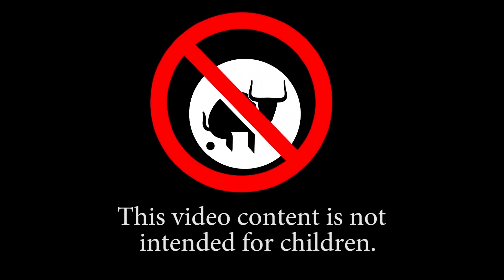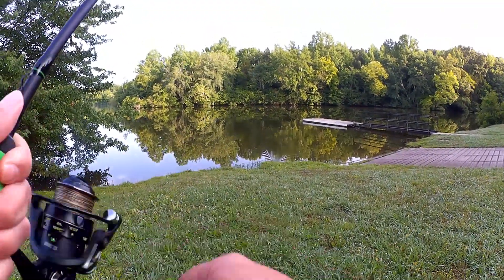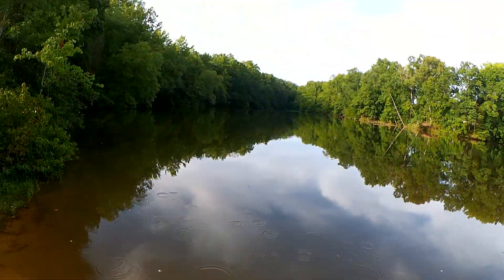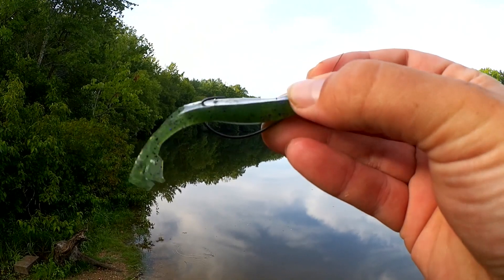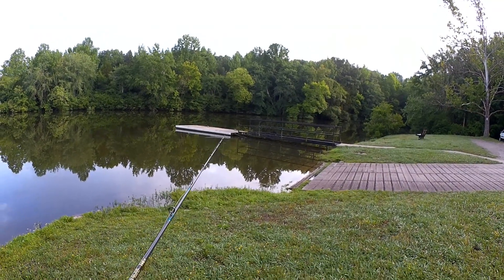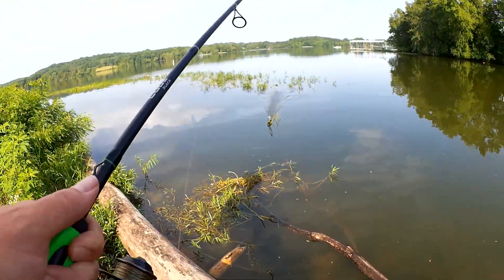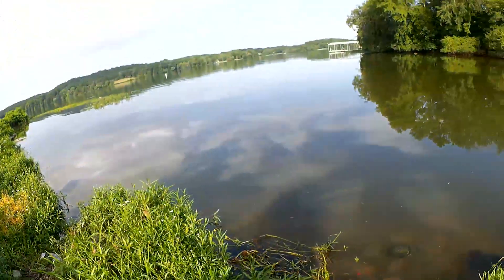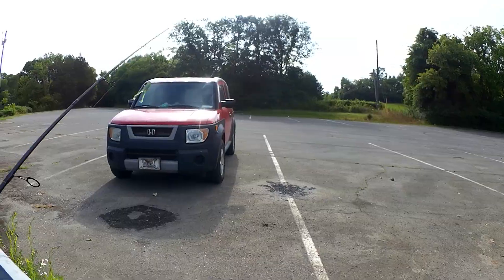Bass Fishing with a Topwater Frog (Toad) and Helping Turtles!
Today I am out bass fishing with a topwater frog (toad) and helping turtles. Some people call this style of soft plastic frog, a toad. Unlike a hollow body frog, this topwater lure is rigged with a single hook. It will sink if you stop reeling, and that can come in handy when bass fishing. I caught this bass right by the bank when I wasn't even paying attention. My lure started to sink and he chased it down when I started moving it again. Another lure I try is a Structure Bug, with no luck. I also help a few turtles who were stuck in the water and in the road. Hopefully by moving them off the road, the won't meet their maker.

Send mail to the show here:
Realistic Fishing

Awesome Patrons: Devin Long - Jason Smith - Scott Hettel - Chue Lee - Scott Kidder - Clinodev - CastFromTheHip - A Guy From Denmark - Jung Hoon Choi - Marlo C - Austin Matthew Combs - Gerry Carpenter - John David - Daniel Lightsey - ax - Joshua Johnston - Jason Compton